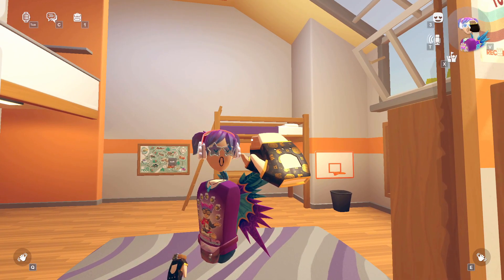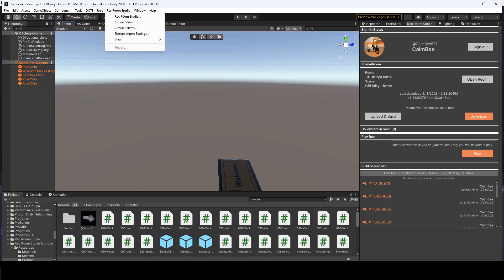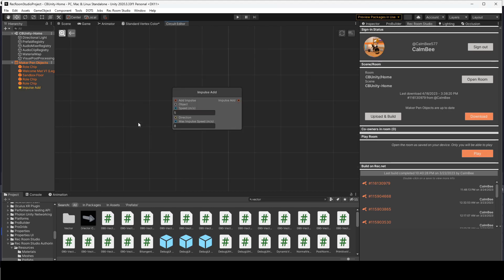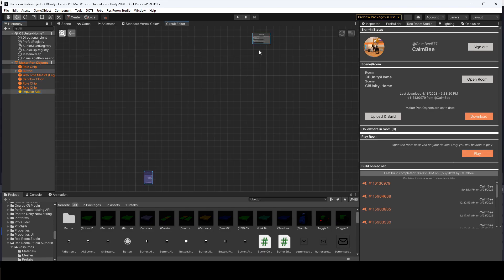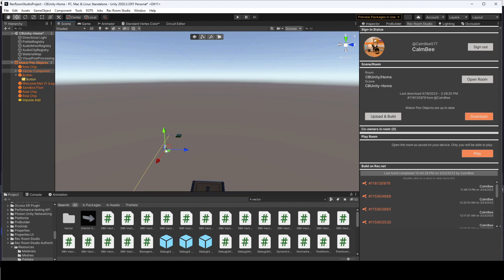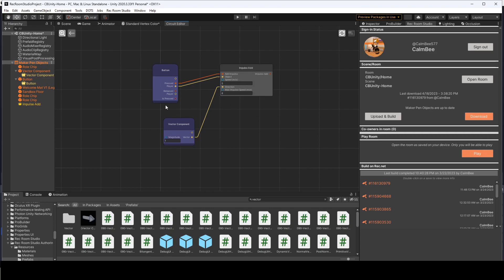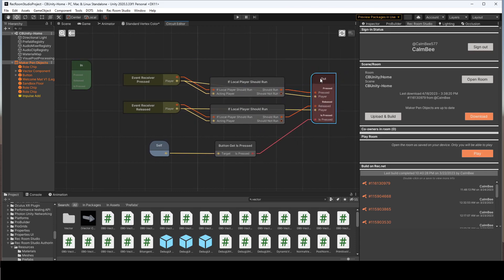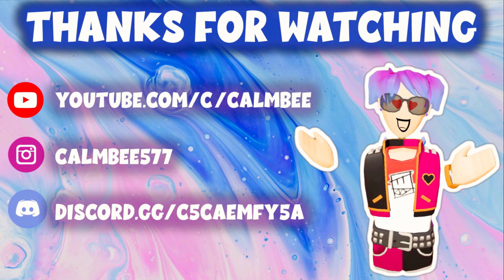Rec Room Studio Tutorial - Circuit Editor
This tutorial was made with an early beta of Rec Room Studio. It is still a work-in-progress using test features, so it will change before being fully released.